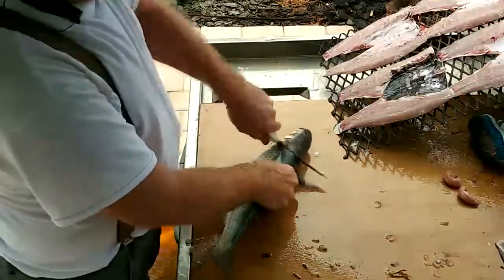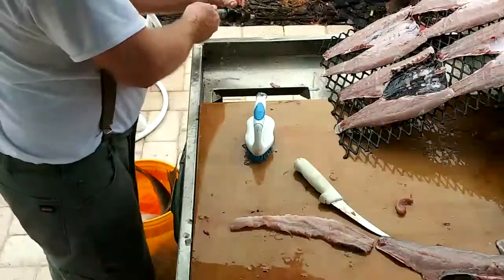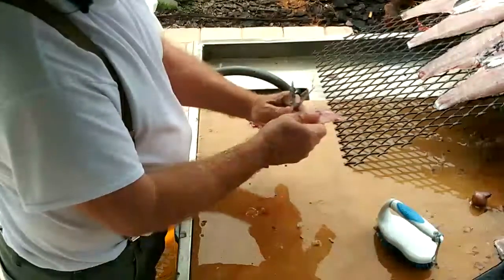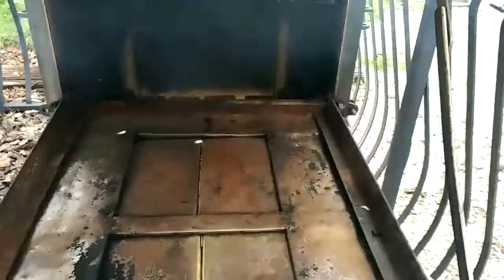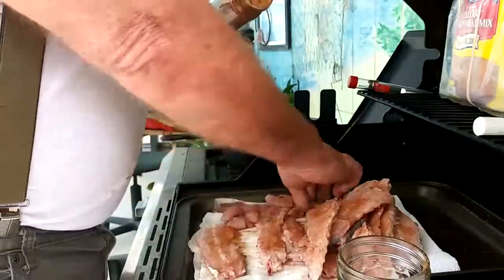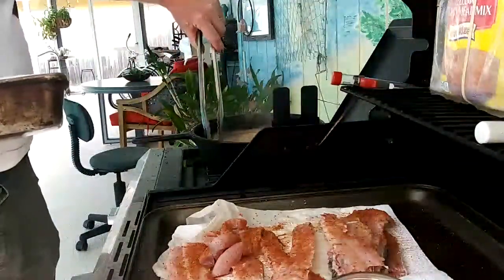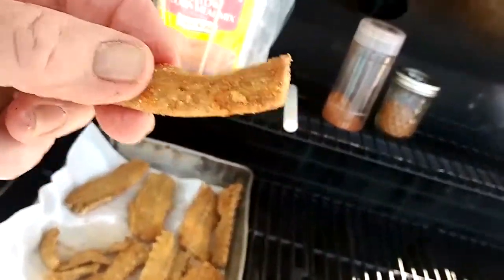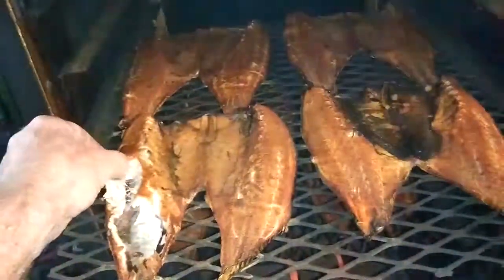Smoking Mullet Cracker Style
Here's the way my family has smoked mullet for over 120 years here on the gulf coast of FL also I show you what to do with the other parts of the fish most don't use.